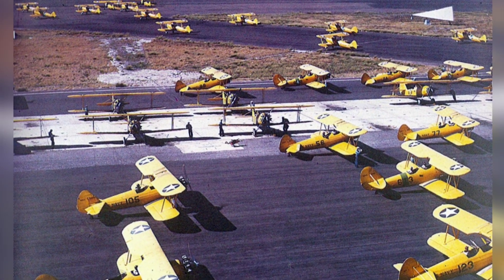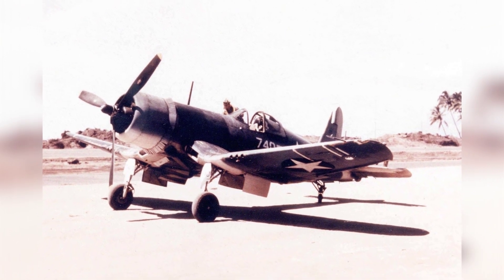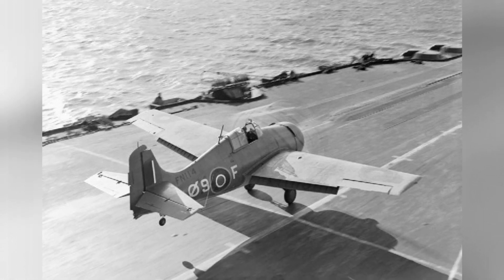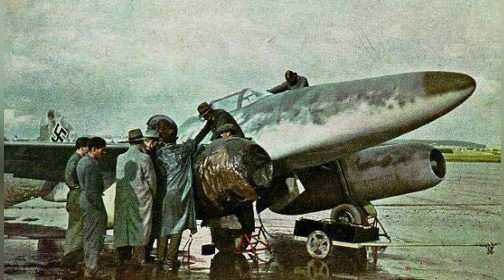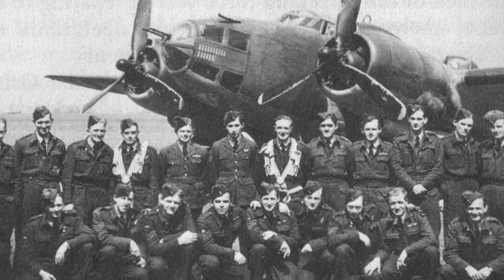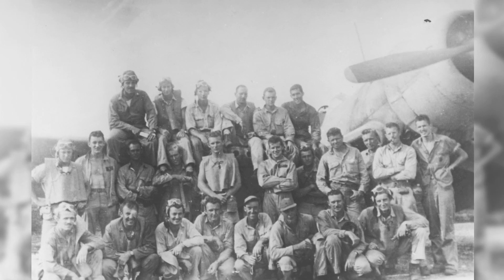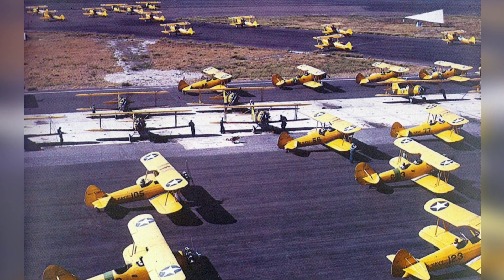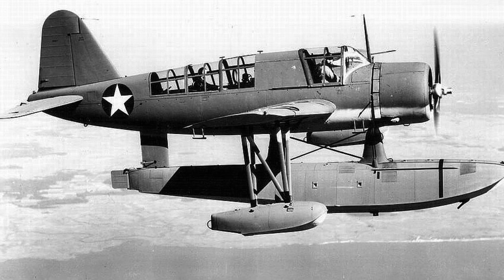Warbirds: Corsair, Wildcat, Kingfisher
Step back in time and explore the history of warplanes with our photo album. See the iconic Marine F4U-1 Corsair on the Torokina Airstrip in the Solomon Islands in early 1943, or the OS2N-1 Kingfisher in flight in 1942-43. Witness the mechanics performing maintenance on a D3A dive bomber and the N1K Kyofu aircraft in flight. Get a glimpse of the N3N and N2S aircraft at Naval Air Station Corpus Christi in Texas in 1943. Experience the thrill of the F4F Wildcat flying over the USS Wolverine training aircraft carrier in Lake Michigan in 1943. Join us on a journey through time as we honor the bravery and innovation of warplanes and the people who flew them.
9213